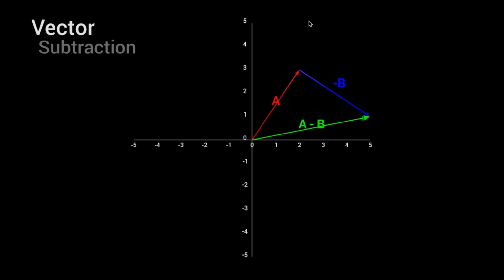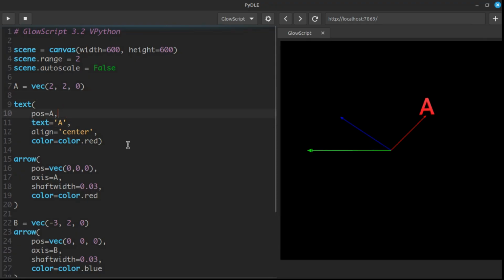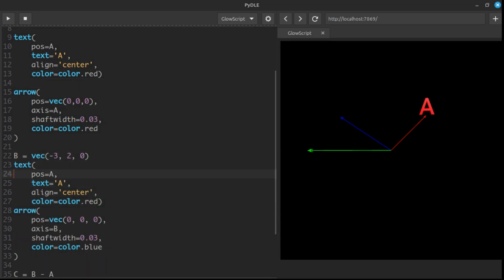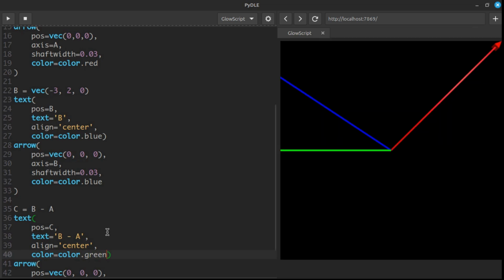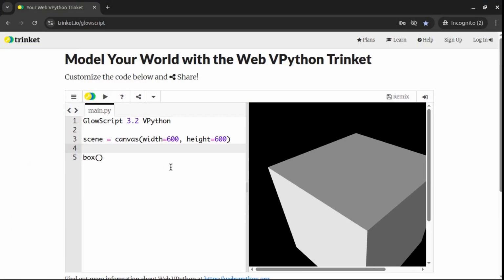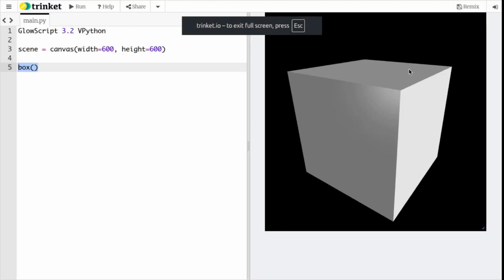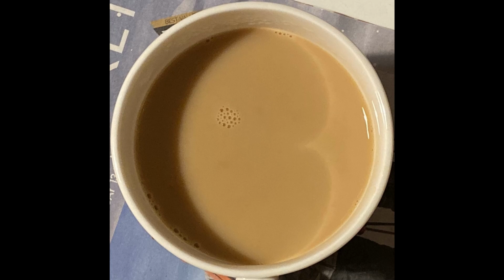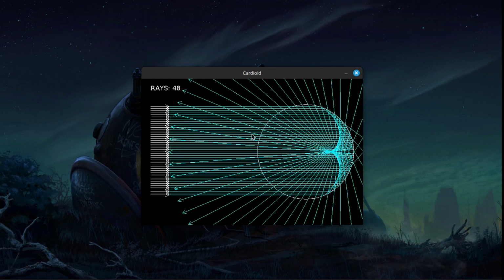Vector Algebra Visually & Interactively | Cardioid Simulation Series ( Intro )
Welcome to this new interactive series on Vector Algebra! 🎉

In this series, we’ll start from the basics—definitions, vector operations, and arithmetic—and we’ll build our understanding step by step using visual tools like Draw.io and interactive coding with Web VPython (Glowscript).

👉 End Goal:
By the end of this series, we’ll simulate the beautiful cardioid pattern formed by light rays inside a teacup—a fascinating real-world phenomenon!

🛠️ I’ll be using my own custom Python environment called PyDLE (Python Development and Learning Environment), which is still in development.
But don’t worry—you can follow along using right in your web browser!